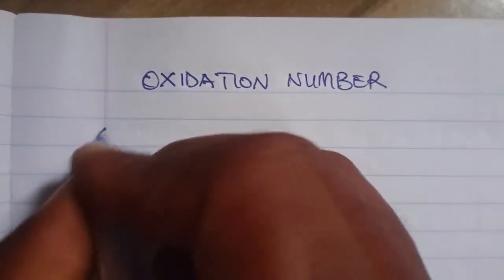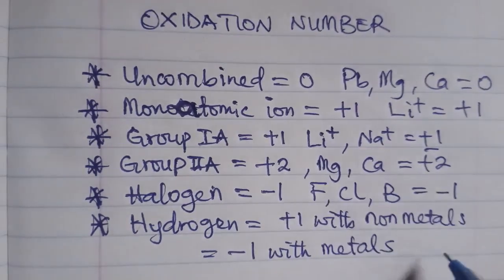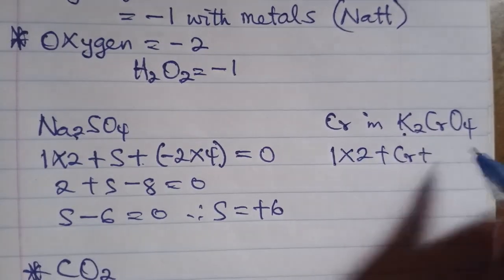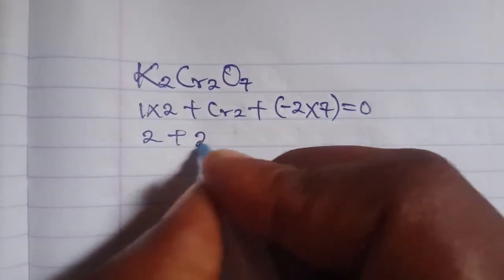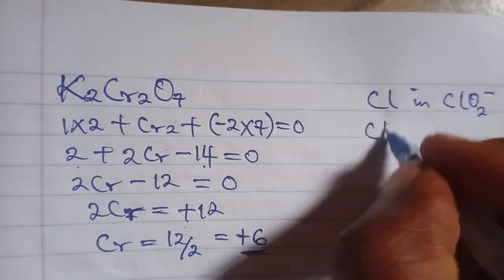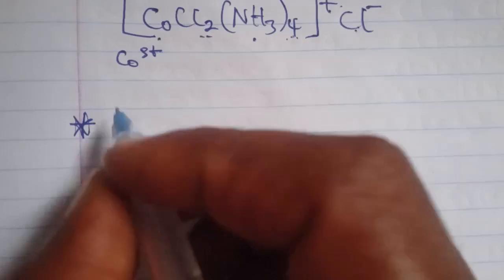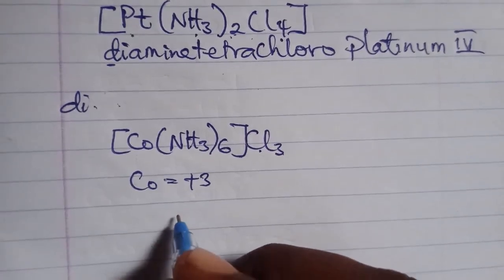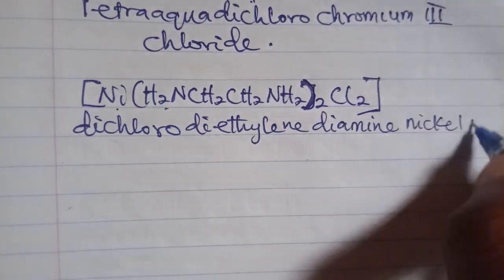Mastering Oxidation and Naming of Coordination Compounds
Dive into the fascinating world of chemistry as we explore the intricacies of oxidation states and the systematic naming of coordination compounds! In this video, we'll break down complex concepts into easy-to-understand segments, including key principles, real-world applications, and helpful tips for mastering nomenclature. Ideal for students and chemistry enthusiasts alike, this guide will empower you with the knowledge to navigate and articulate the linchpins of coordination chemistry confidently. Join us and unlock the secrets behind these essential chemical compounds!